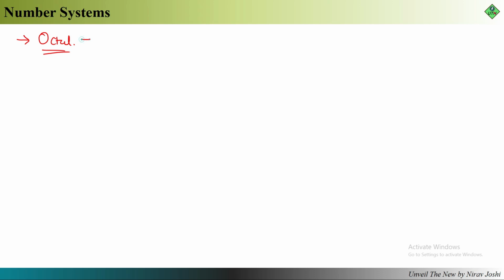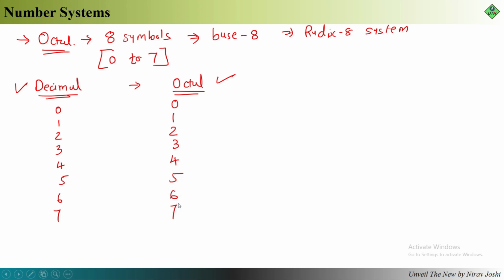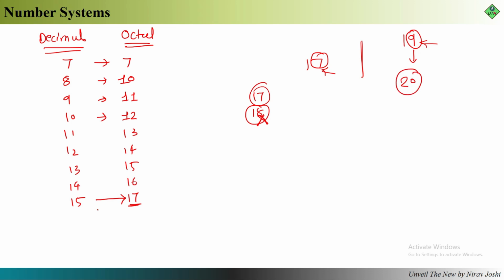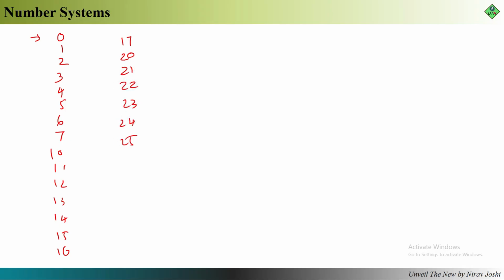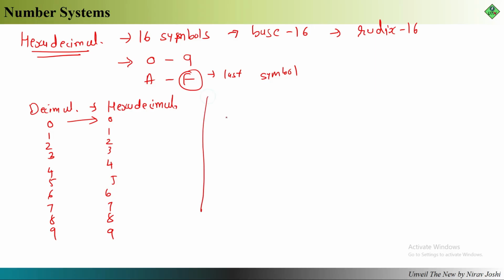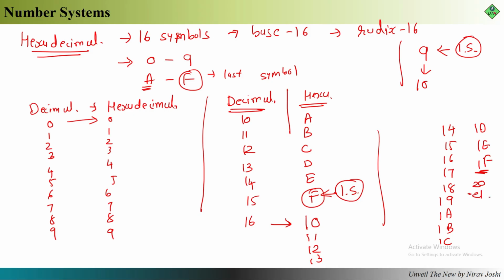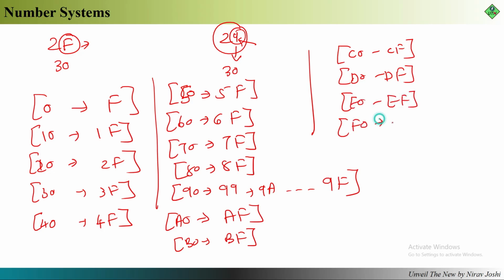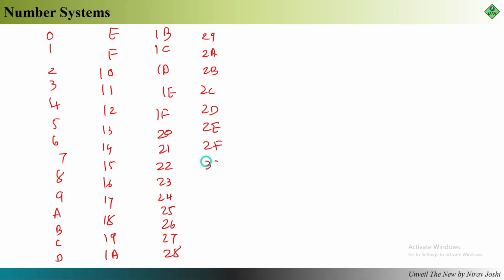Octal and Hexadecimal Number System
Octal and Hexadecimal Number Systems

The video explains:
1. What is octal number system?
2. What is octal of first 15 decimal number?
3. What is hexadecimal number system?
4. What is hexadecimal of first 15 decimal number?

This series aims to cover all the conceptual and important topics of digital electronics. As this channel aims to provide authentic and logical knowledge for all the concepts of engineering, this series is a step foreword to achieve that objective.

This will motivate me so much in order to bring this type of content regularly on this platform. Thank you so much for reading out this message and watching the video.

📚 Video Timeline:
0:00 - Recap of number systems
0:10 - Octal number system
7:00 - Hexadecimal number system

Nirav Joshi.